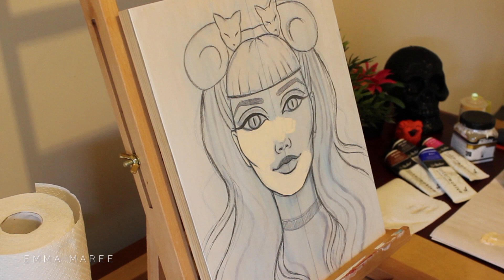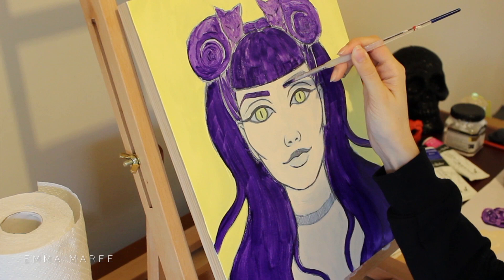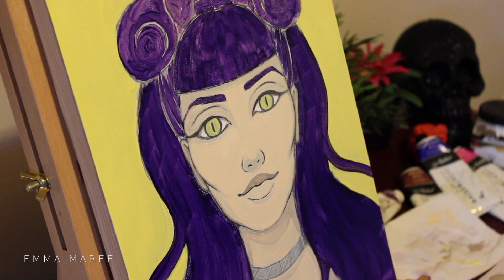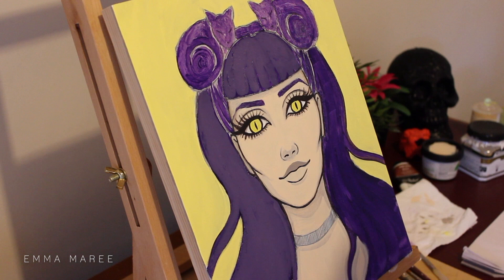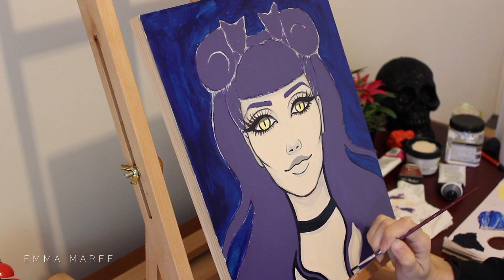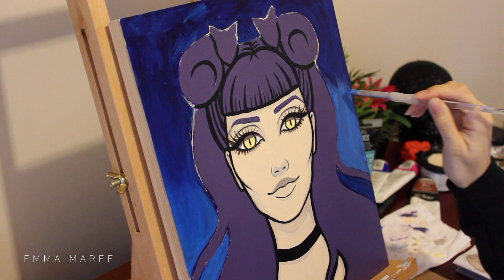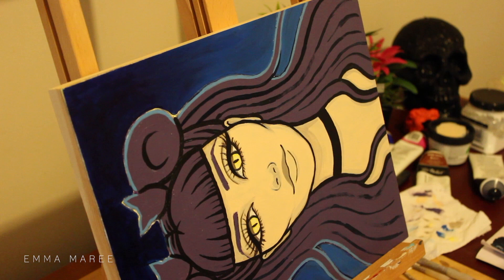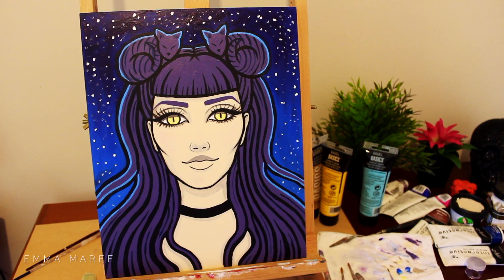'KATARINA' Acrylic Painting Time Lapse // Emma Maree